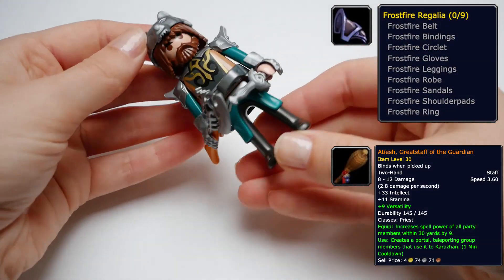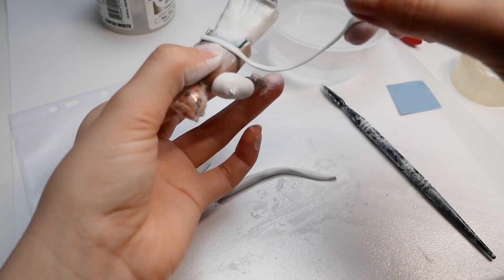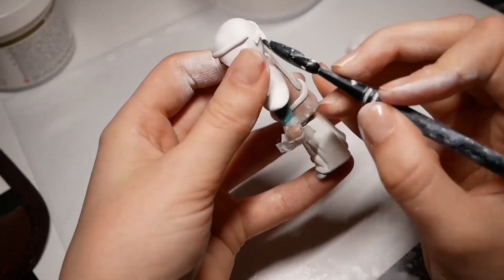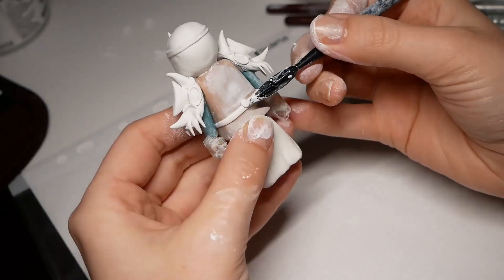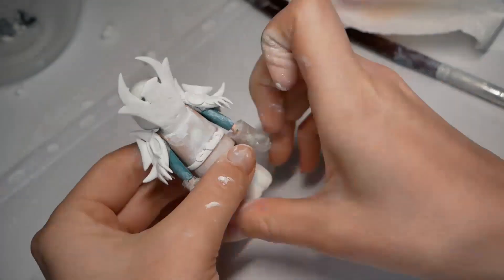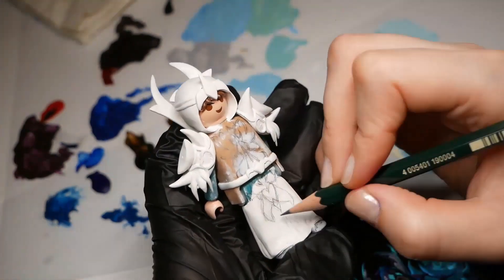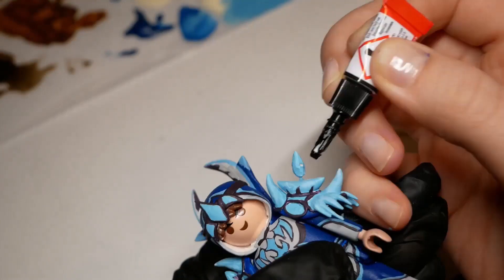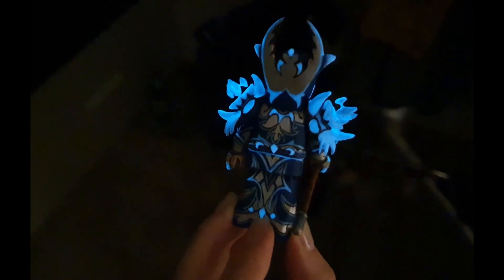From PLAYMOBIL to warcraft classic mage! OOAK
In this video i am showing all steps of customizing a playmobil figurine, equipping him with the frostfire regalia and building the Atiesh (greatstaff of the guardian) for him using epoxy sculpt.